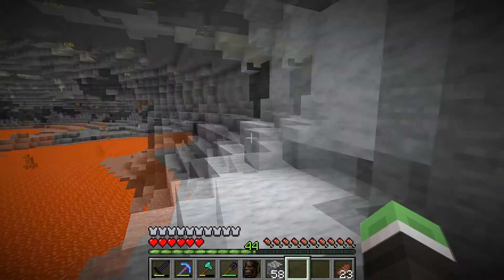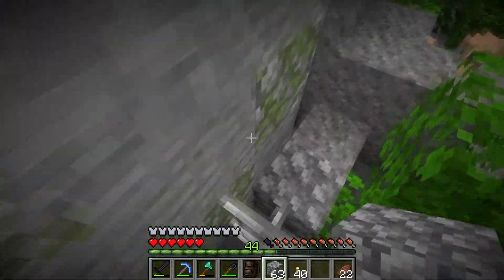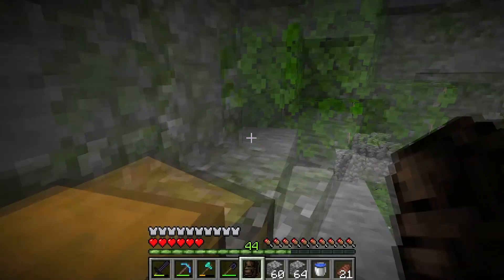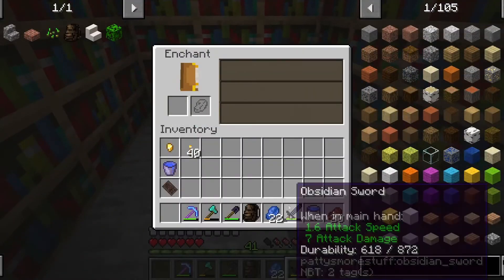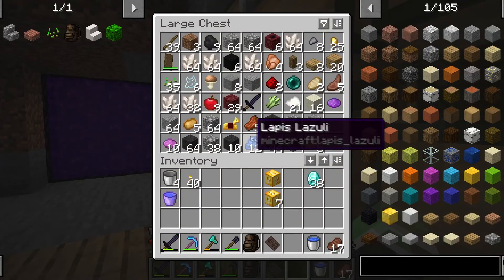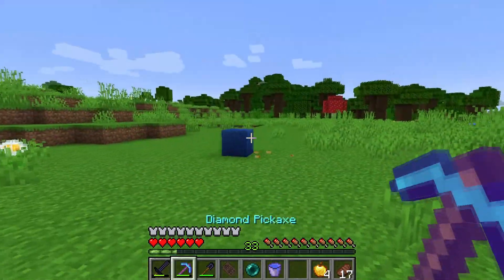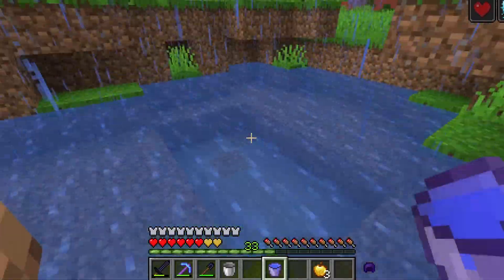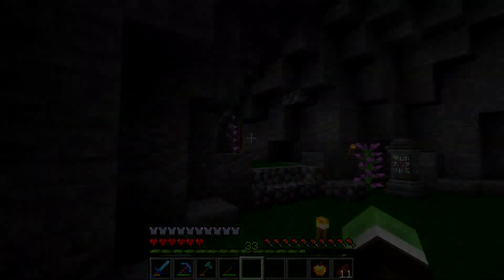X-LIFE EP 8: Playing with lucky blocks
In this episode of XLIFE (our modded mc series) we played around with lucky blocks, we also Explorer a underground dongun